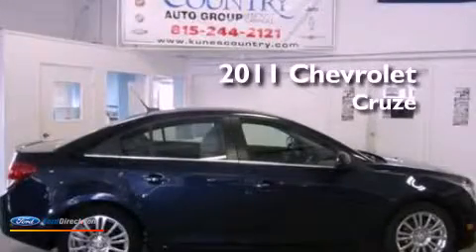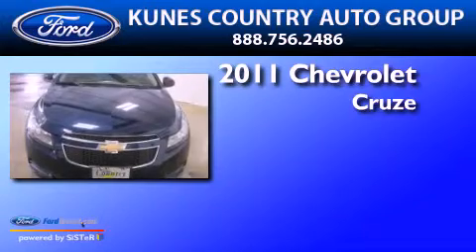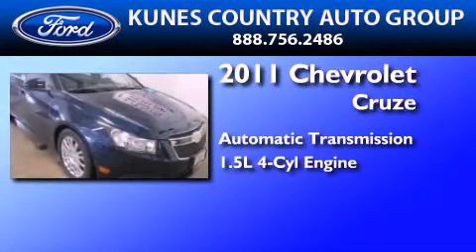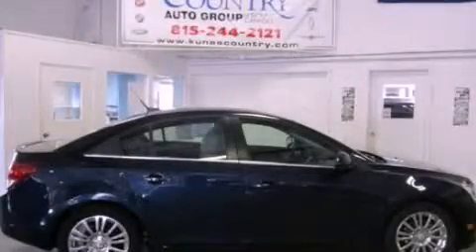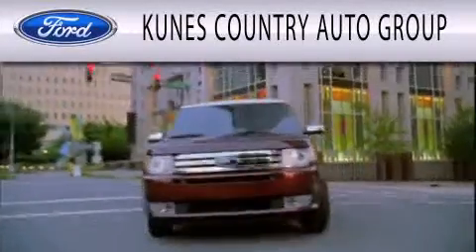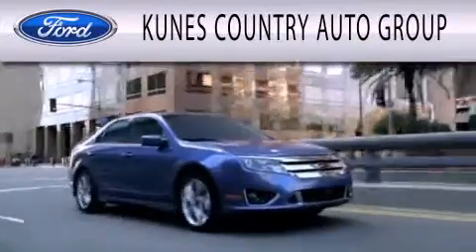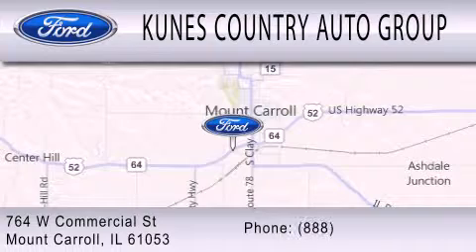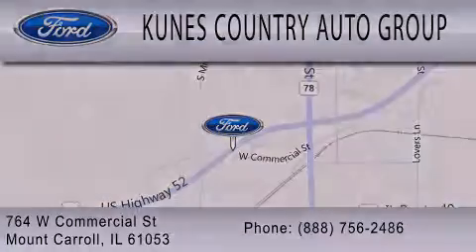2011 Chevrolet Cruze Mount Carroll IL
Year : 2011
 Make : Chevrolet
 Model : Cruze
 Engine : 1.4L I4 16V MPFI DOHC TURBO
 Trans . : 6-SPEED AUTOMATIC
 Exterior : BLUE
 Miles : 50,355

 Stock : C1115A